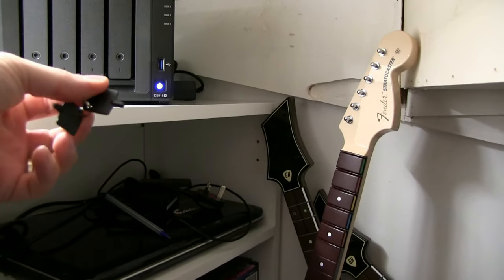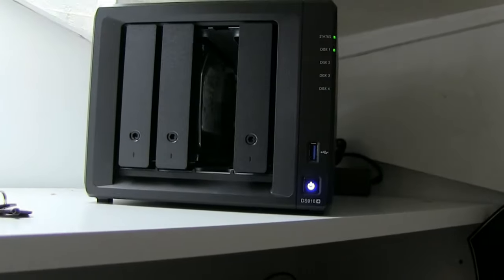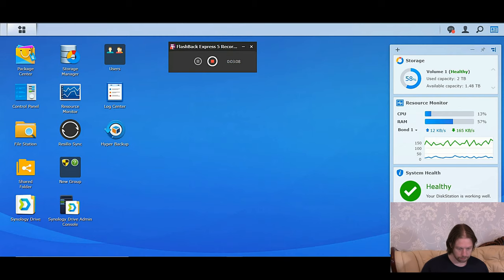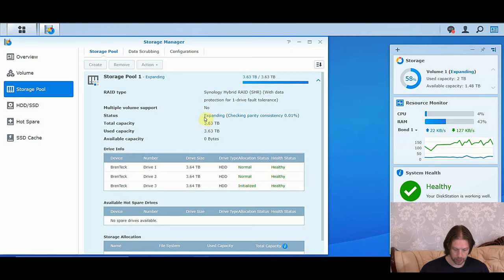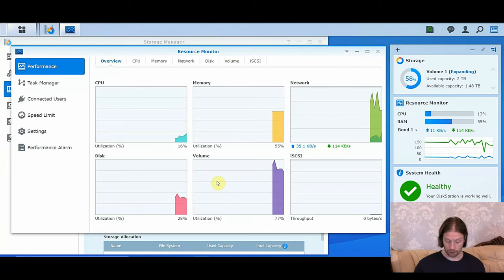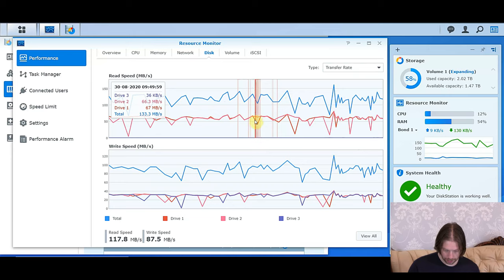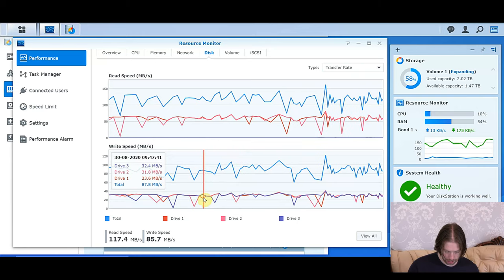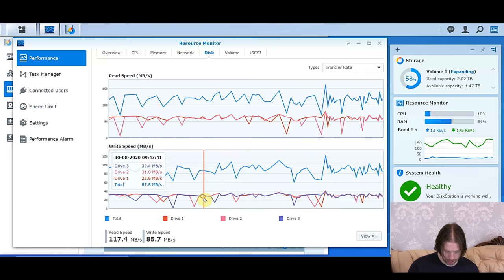Adding Drives To Synology NAS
or the newer DS920+